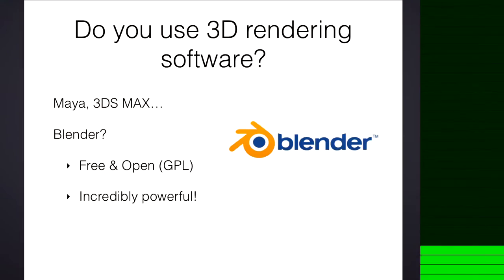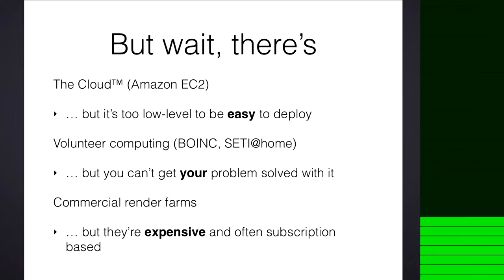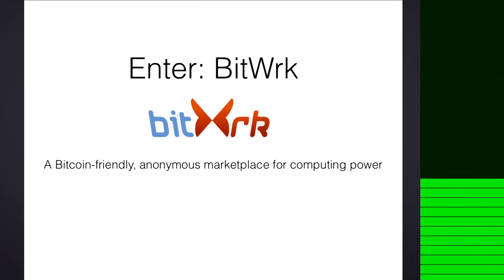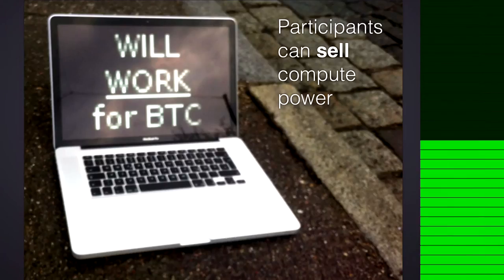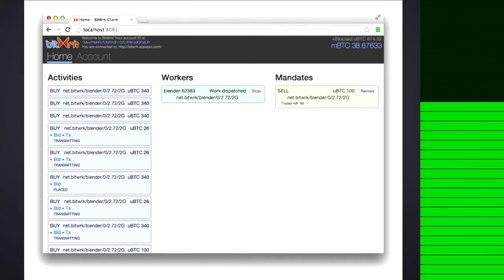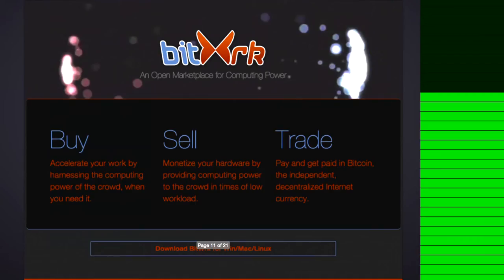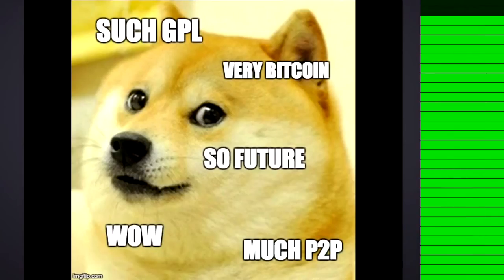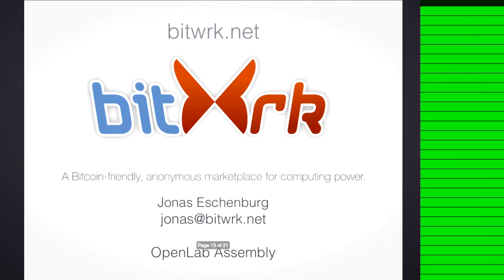BitWrk Lightning Talk on 31C3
On Dec 30 2014, I held a 5 minute Lightning Talk on BitWrk at the Chaos Communication Congress in Hamburg.